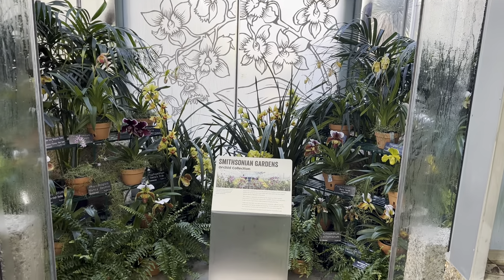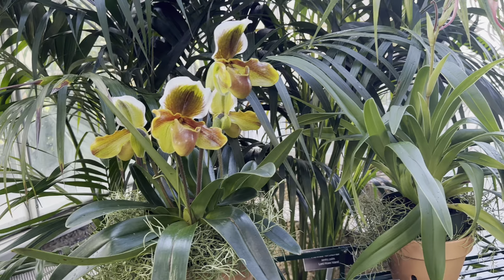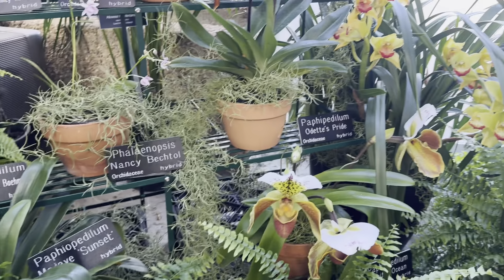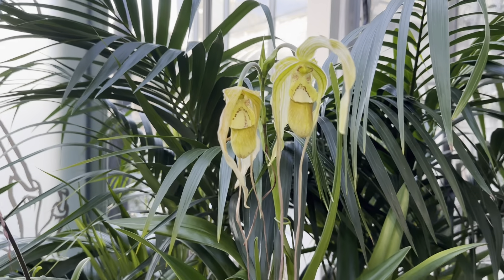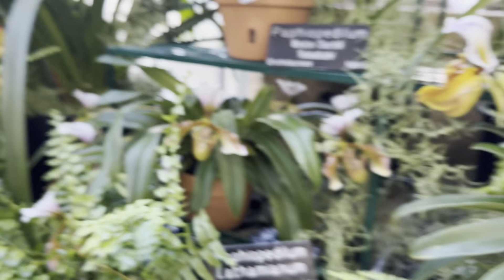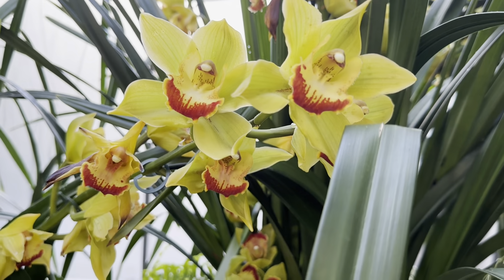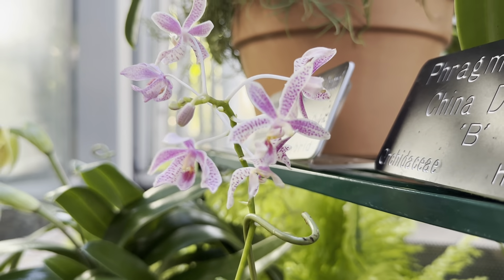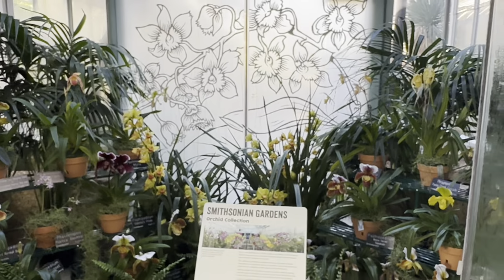2023 Orchid Exhibit tour - Part 3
In part 3 of this video tour of the 2023 orchid show "Discover the World of Orchids" in collaboration with @SmithsonianGardens , explore a display of orchids from partner Smithsonian Gardens' 6,000+ specimen collection! This year's joint exhibit is on display in the USBG Conservatory through April 30, 2023.